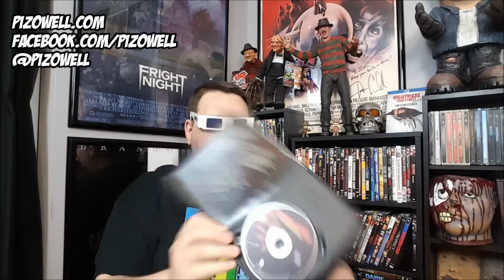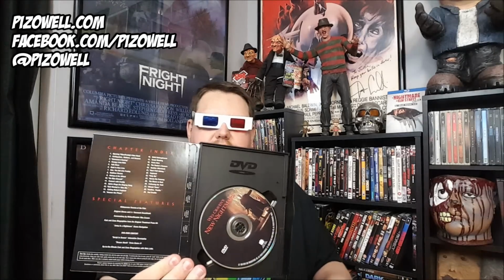The Nightmare on Elm Street Collection DVD Box Set Overview - Viewer Request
★ Like the shirt I'm wearing?
★ Got a review request or topic suggestion?

If you liked what you saw, show your support by slapping that LIKE button and sharing the video. Ratings, favorites and general feedback is always appreciated :)